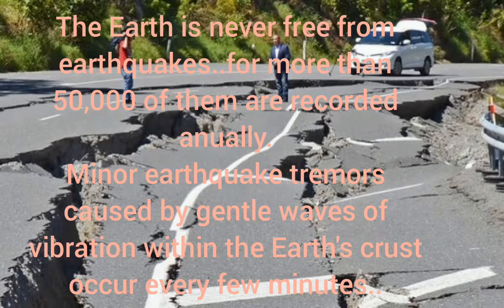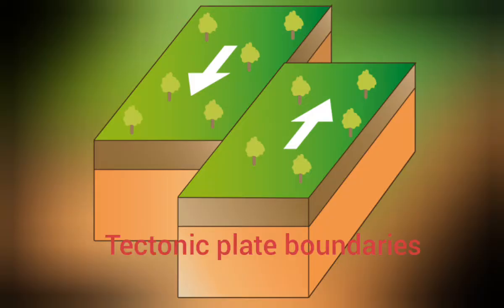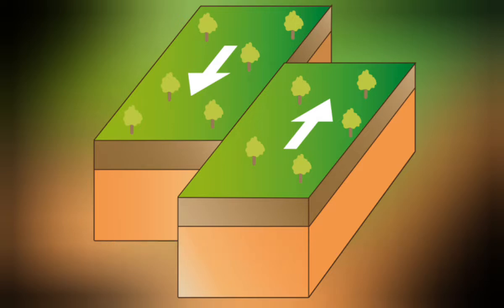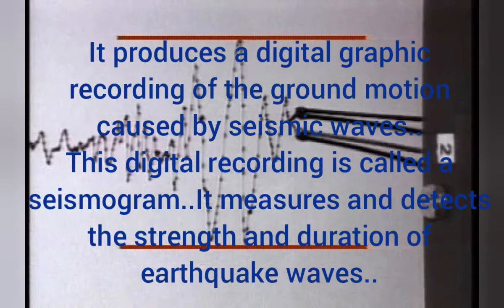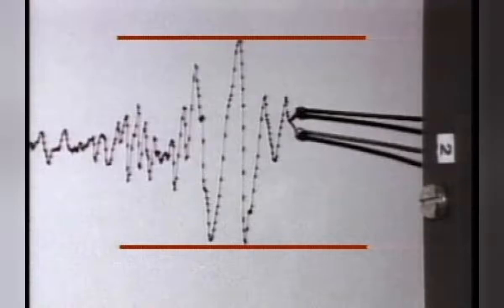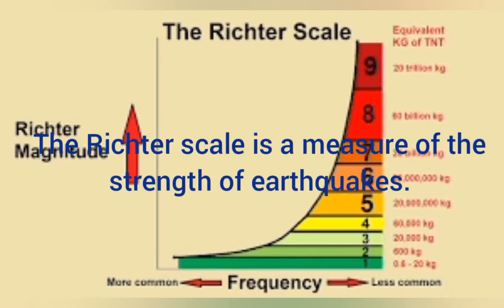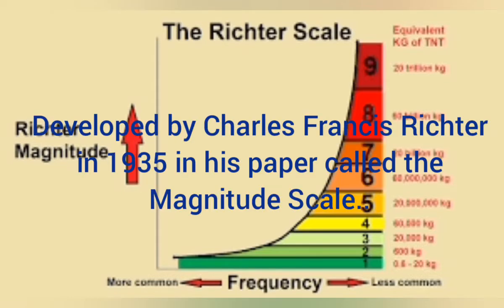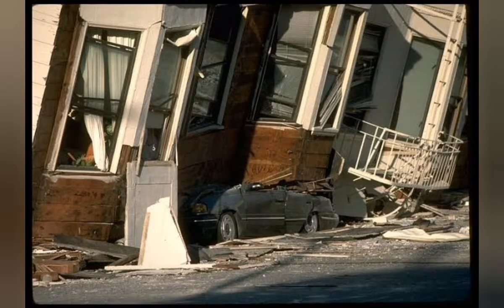Earthquakes and their occurrences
This video tells you about the occurrence of earthquakes..how to measure it's intensity,Richter scale and its effects..
 0.51.3-Tremors
1.05 -Seismic waves
1.21-seismograph
1.31.9Chang Heng
1.55.3 -Richter Scale
2.13-Charles Francis Richter
2.54-Focus and epicentre
3.08-Ground shaking
3.36-Landslide